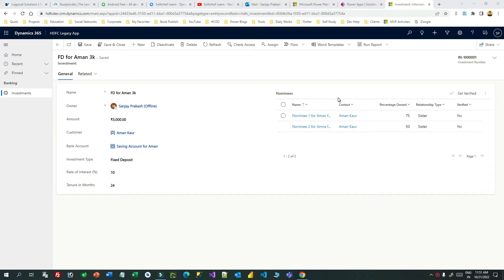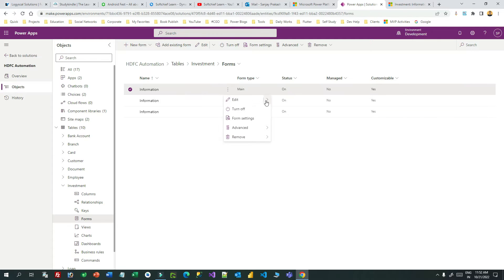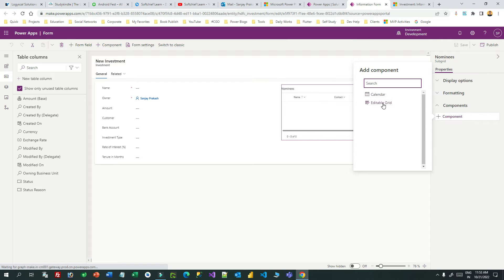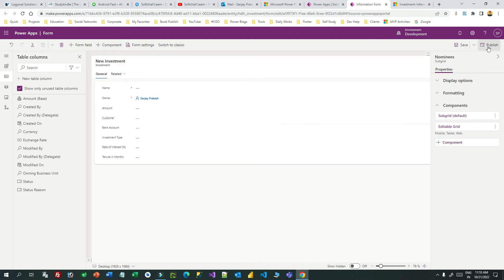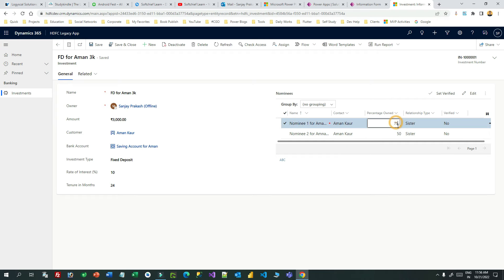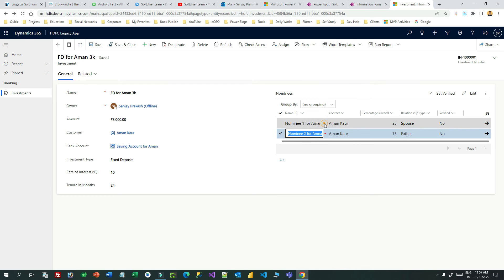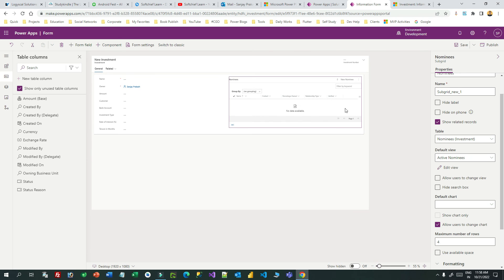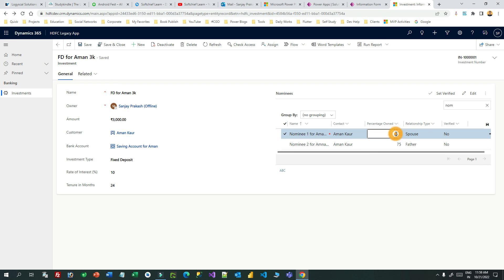Configure Editable Sub-grids in Dynamics 365 Form or Dataverse Form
In this I will explain how to Configure Editable Sub-grids in Dynamics 365 Form or Dataverse Form.